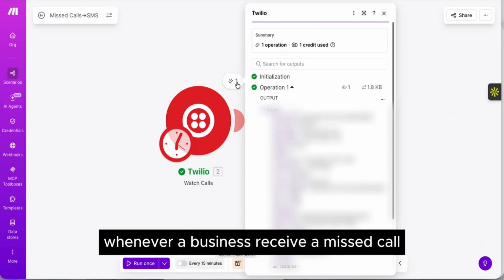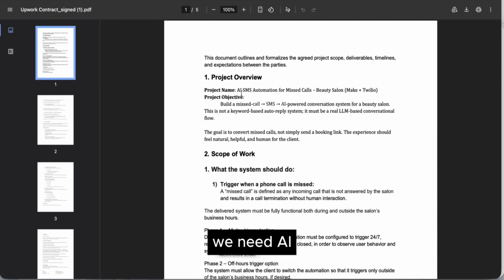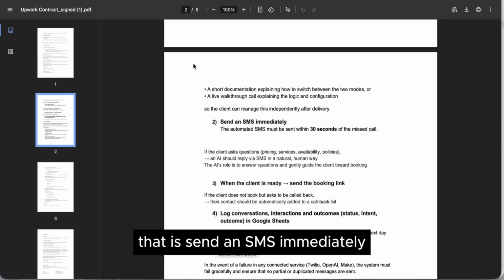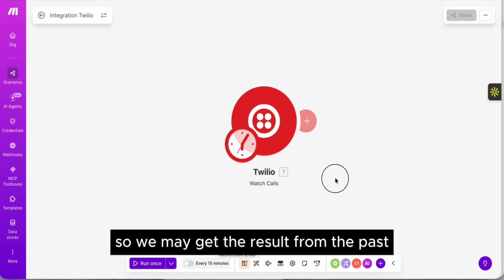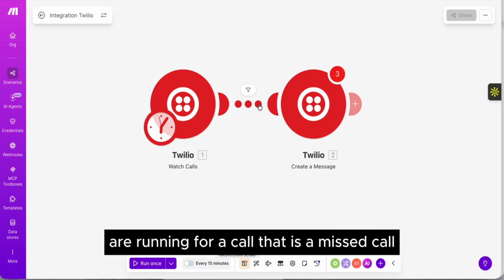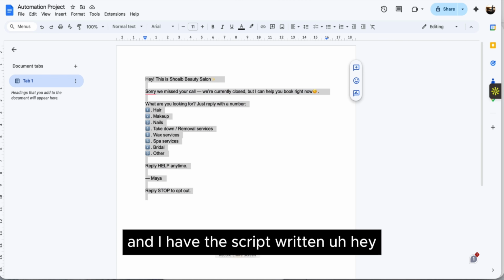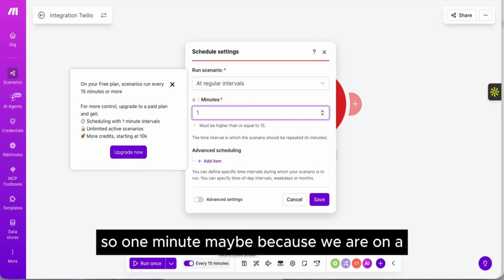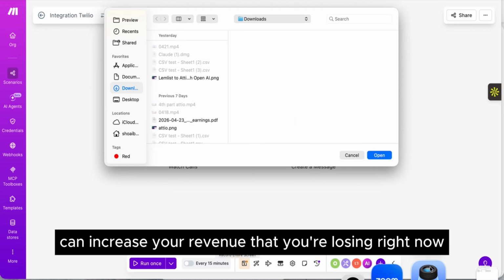How I Built a Human-Like AI Missed Call Assistant for Real Businesses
Stop losing revenue to missed calls. In this video, I walk you through the exact process of building a high-ticket AI automation: a "Human-Like" Missed Call Assistant designed for beauty salons and local businesses.

Most "auto-reply" systems are just robotic keyword triggers that send a cold booking link. This is different. Using Make.com, Twilio, and advanced LLM logic (OpenAI/Gemini), we’re building a conversational flow that feels natural, answers questions, and converts missed calls into loyal clients.

What you’ll learn in this "Masterpiece" automation tutorial:

The Workflow: How to connect Twilio and Make.com to trigger instantly after a missed call.
The "Brain": Prompt engineering techniques to ensure the AI sounds natural and helpful, not like a bot.
Conversation Logic: How to handle multi-turn conversations instead of one-off replies.
The Business Case: Why this is a high-value service you can sell to local businesses like salons, clinics, and studios.
If you enjoyed my video on Closing Automation Clients, this build is the perfect service to add to your agency's portfolio.

Tools Used:

Twilio (SMS/Phone Integration)
OpenAI / Gemini (LLM for natural conversation)
Timestamps: 0:00 The Problem: Why Salons Lose Thousands on Missed Calls 1:15 Robotic Auto-Reply vs. Human-Like AI (The Difference) 3:30 Setting up the Twilio Trigger 5:45 Building the AI Conversational Logic in Make.com 10:20 Testing the "Human" Feel 12:50 How to Sell This to Local Businesses

Download the Blueprint: file:///C:/Users/Muabashir/Desktop/Missed%20Calls--SMS.blueprint%20(1).json